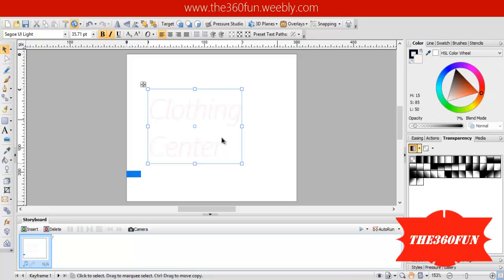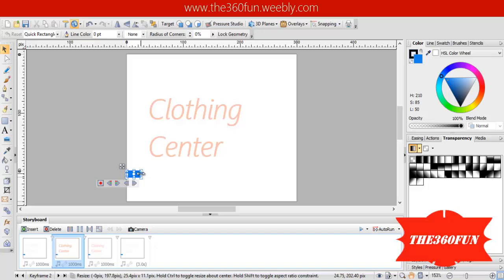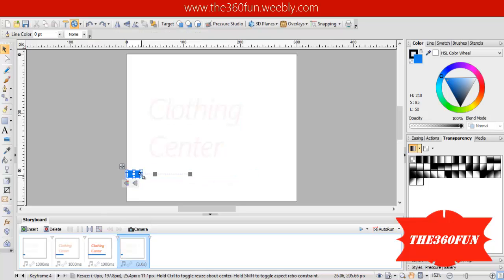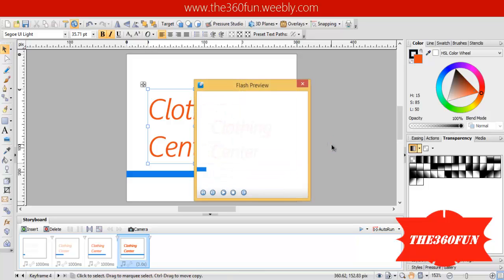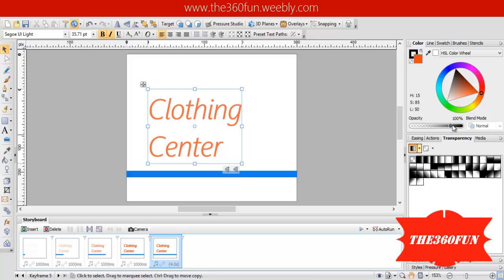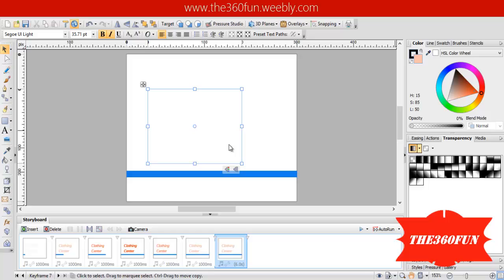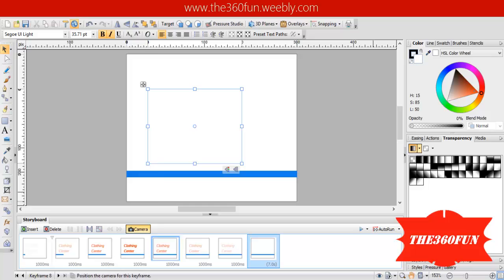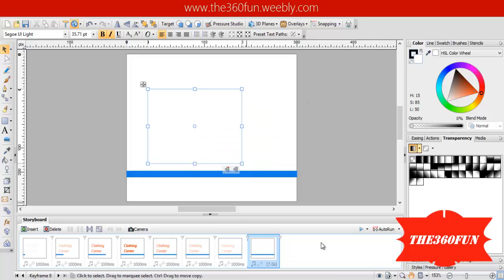How to create a Keyframe animation in Serif DrawPlus X6 / X5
This Video Shows You How to create/make a KeyFrame animation in Serif DrawPlus X6 / X5